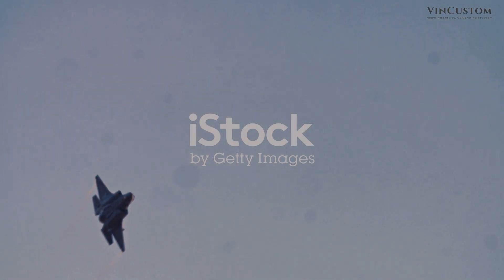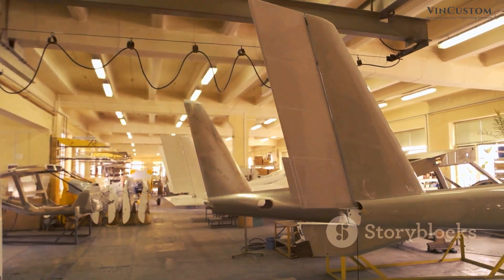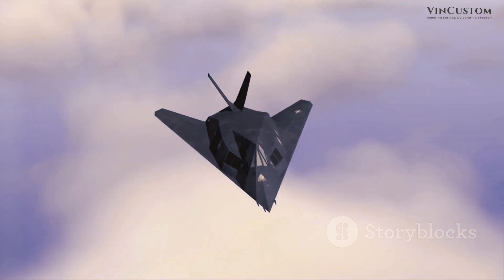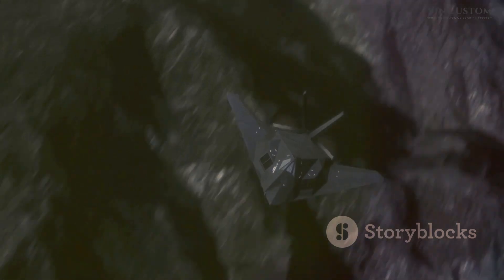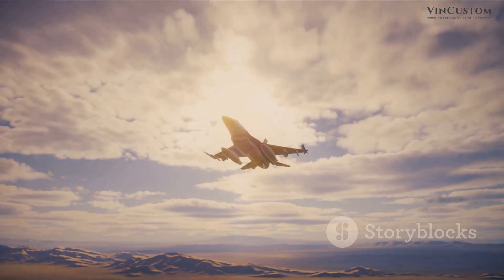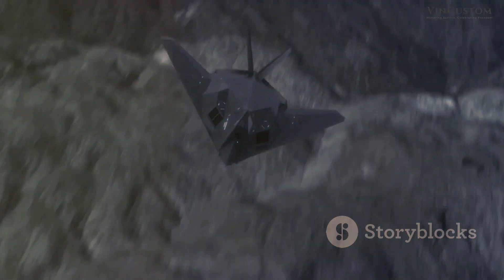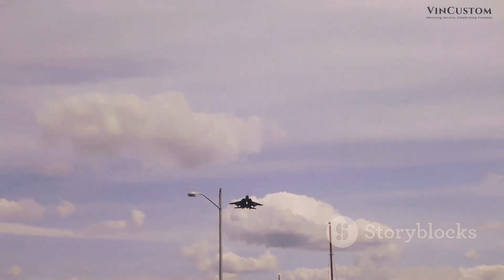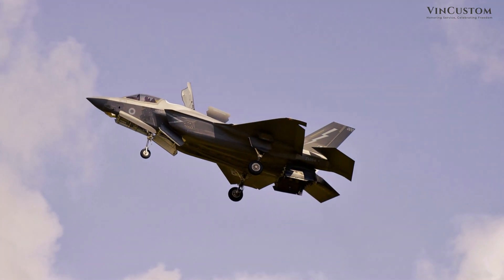SKY WARRIORS EP02: The Lockheed Martin F-35 Lightning II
🌟 Unveil the Marvel of Modern Warfare: The F-35 Lightning II, a fifth-generation fighter jet, is rewriting the rules of combat aviation. Designed by Lockheed Martin, this multi-role aircraft combines stealth, agility, and advanced technology to maintain dominance in the skies. With its revolutionary sensor fusion, networked capabilities, and unmatched versatility, the F-35 is a force multiplier on the modern battlefield. ✈️

🔥 Engineered for Supremacy:
Powered by the Pratt & Whitney F135 engine, the F-35 achieves supersonic speeds while delivering exceptional maneuverability. Its cutting-edge stealth technology allows it to operate undetected, giving pilots a significant advantage in contested airspace. From AIM-120 AMRAAM missiles to precision-guided munitions, the F-35’s arsenal adapts to diverse missions, ensuring air superiority and precise ground attacks.

🎯 The Future of Warfare:
The F-35 enhances network-centric warfare with its ability to share real-time data across multiple platforms. This seamless communication fosters collaboration between air, land, and sea forces, transforming it into a game-changing asset for global defense strategies.

🤝 A Global Collaboration:
Developed with the partnership of allied nations, including the UK, Australia, Canada, and Italy, the F-35 strengthens international security. This joint effort ensures interoperability, advancing the aircraft’s role as a cornerstone of allied airpower.

💡 Overcoming Challenges:
While the program has faced criticism for its cost and complexity, the F-35 Lightning II stands as a testament to perseverance and innovation, reshaping the future of military aviation.

🎥 Discover More in This Video:

The development journey of the F-35
Its stealth and supersonic capabilities
A look at its three variants: the F-35A, F-35B, and F-35C
How it integrates into global defense networks
The legacy and controversies surrounding this iconic jet
OUTLINE:
00:00:00 A Quantum Leap in Air Superiority
00:00:40 From Concept to Reality
00:01:32 Engineering a Marvel
00:02:15 The Art of Invisibility
00:02:51 The Digital Battlefield
00:03:33 A Multifaceted Arsenal
00:04:28 A Global Endeavor
00:05:22 Versatility and Dominance
00:06:13 Shaping the Battlefield of Tomorrow
00:06:56 Navigating the Skies of Controversy
00:07:42 The Enduring Legacy of the Lightning II